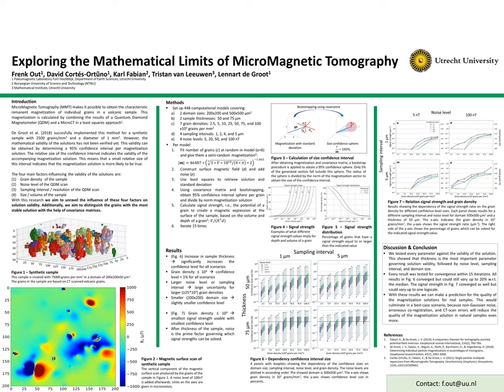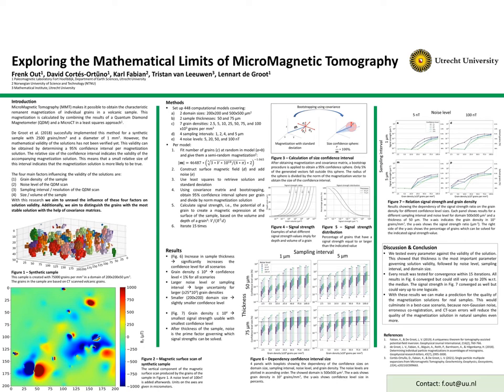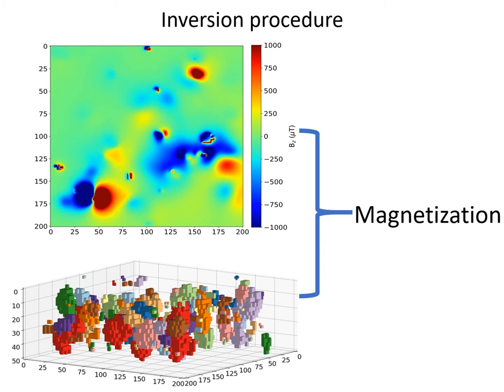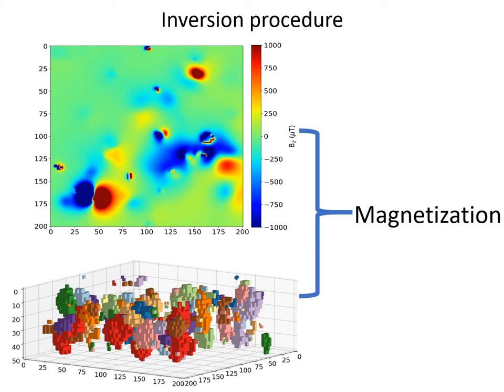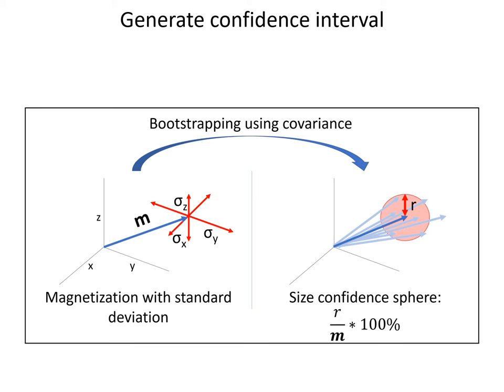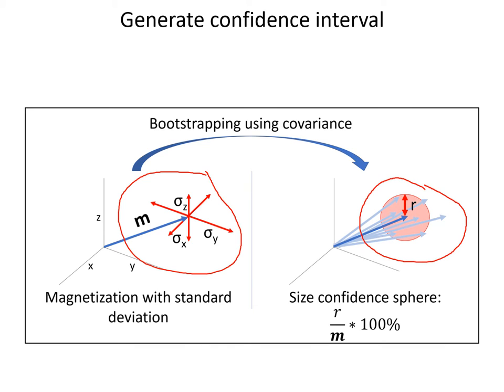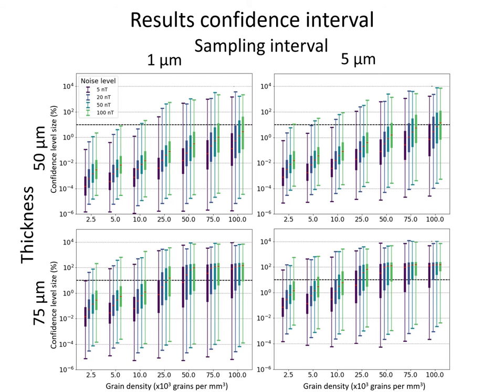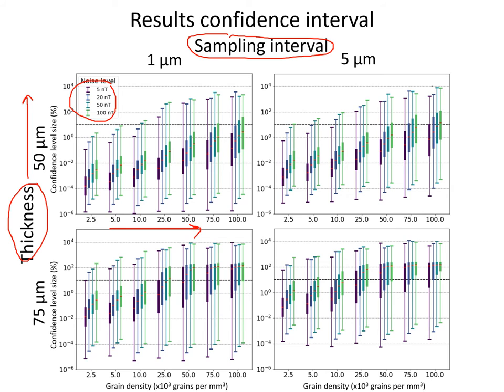Frenk Out: Exploring the mathematical limits of Micromagnetic Tomography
12th Institute for Rock Magnetism Conference

Lightning Talk

Title: Exploring the mathematical limits of Micromagnetic Tomography

Authors: Frenk Out (1), David Cortés Ortũno (1), Karl Fabian (2), Tristan van Leeuwen (3) & Lennart de Groot (1)

(1) Paleomagnetic laboratory Fort Hoofddijk, Department of Earth Sciences, Utrecht University
(2) Norwegian University of Science and Technology (NTNU)
(3) Mathematical Institute, Utrecht University

Abstract:
Micromagnetic Tomography (MMT) makes it possible to obtain the characteristic remanent magnetization of individual magnetic grains in volcanic samples. This is achieved by combining the results of a Quantum Diamond Magnetometer and a MicroCT. These machines can image the magnetic field on a surface of a sample, and the position of individual magnetic grains, both on a very small scale. These two types of information are then used in a least-squares inversion approach to obtain the magnetizations of individual grains in a sample. The mathematical validity and accuracy of this inversion given the experimental set-up, however, has not been assessed yet. To obtain an indication of the validity of the solution, we determined a 95% confidence interval for the magnetization solution for each individual grain. The relative size of the confidence interval indicates the accuracy of the retrieved magnetization. This accuracy is primarily governed by four initial parameters, namely, (1) the grain concentration in the sample, (2) the noise level in the magnetic surface scan, (3) the sampling interval of the magnetic surface scan, and (4) the size/volume of the sample. In this study, we aim to describe the relationship between these four parameters and the accuracy of MMT results. To assess the influence of these parameters, we set up a series of numerical models, and varied these parameters. For all models the ‘synthetic’ grains were assigned a random dipolar magnetization and were randomly placed in the sample volumes. Then, the magnetic field at the surface of the sample was calculated. These ‘surface scans’ are then disturbed by Gaussian noise using one of four different noise levels. These surface scans were used as input for a MMT inversion to obtain the magnetization for each grain. By translating the magnetization results into a spherical coordinate system, the 95% confidence interval for the magnetization vector can be obtained by bootstrapping. We show that all grains in the models with a grain density lower than or equal to 25.000 grains per mm3 have very low confidence intervals (less than 1%) for all initial parameters – i.e. are very well resolved. Overall, the thickness of the sample has the largest influence on the quality of the solutions. To select the grains with the most credible magnetization solution we define a ‘signal strength parameter’. With the signal strength we can estimate the potential of a grain to create a magnetic expression at the surface of the sample. After obtaining this parameter, we identified the relation between this signal strength and the four initial parameters, and the chosen maximum size of the confidence intervals. In this way we have developed a quick way to select the most reliable grains, which can then be used in subsequent interpretations of MMT results. This can ultimately enable us to determine paleodirections and paleointensities from subsets of grains in a sample.